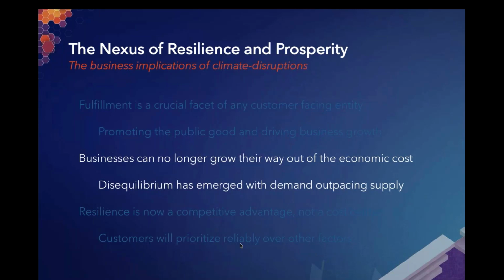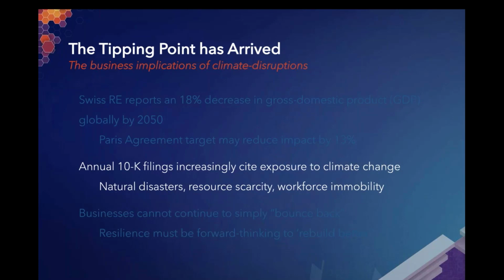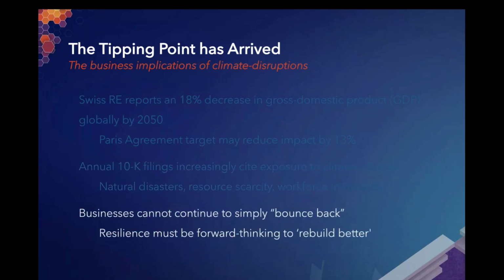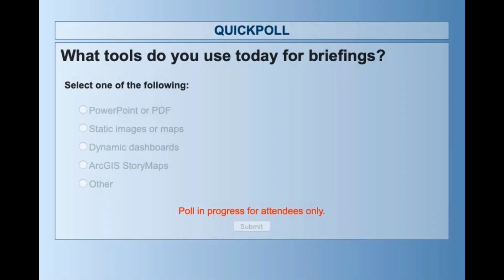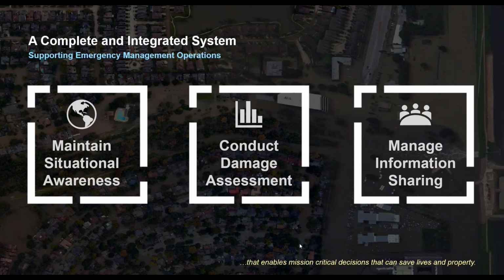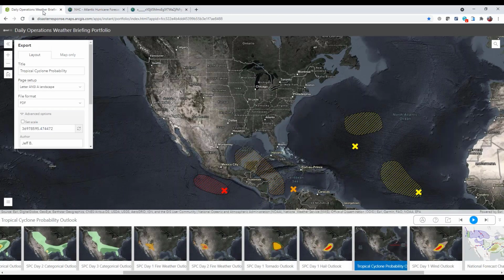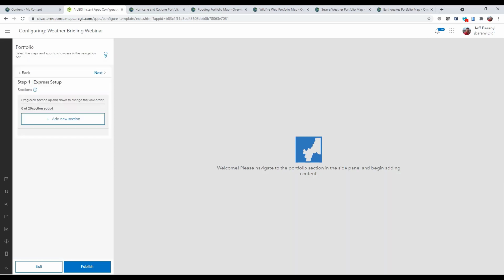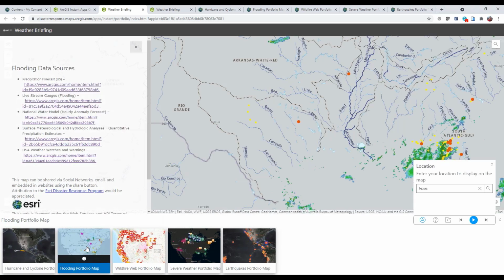Optimized Hydrologic Models Aid Forecasts and Projections for Improved Decision-Making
Weather extremes cause many different types of natural disasters like tornadoes and flash floods. Meteorological forces driving individual extreme weather events are increasingly understood in the context of larger regional or even global processes. Weather authorities can optimize global hydrologic models with the aid of big data downscaling and augmented local river stream flow information, driving progress toward local relevance and application for better decision-making. In this webinar, you will see organizations—from local to national—collaborate and coordinate analytics, and you will learn how to downscale river data to better visualize stream flow information. You will also see how best to leverage a series of global or local apps, coding tools, and geospatial data infrastructure to interact with big data alongside local data and gain comprehensive insights into the water ecosystem.

The following are some resources to help you get started:

How Technology and GIS Students Aided Response to the Great Flood of 2019